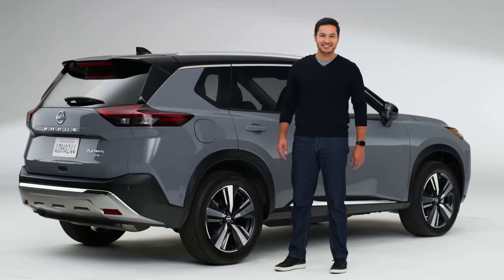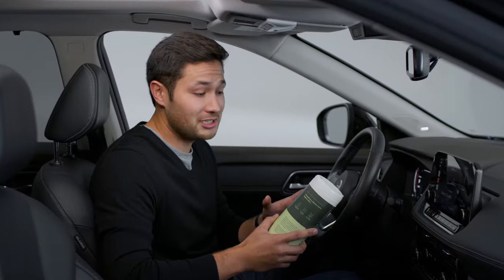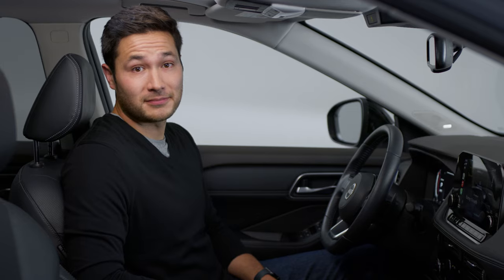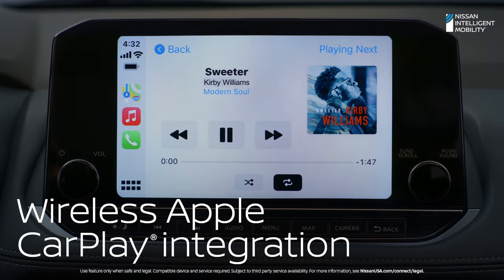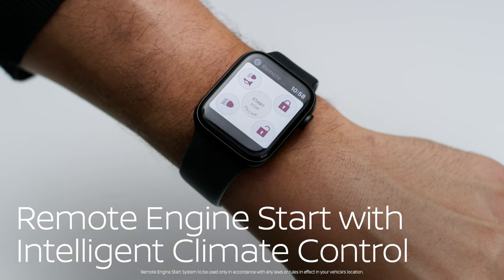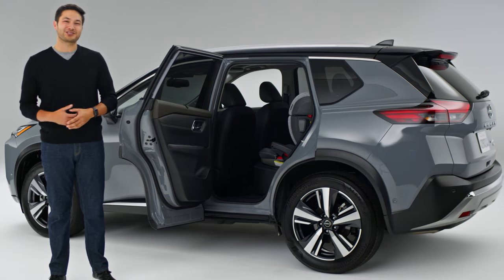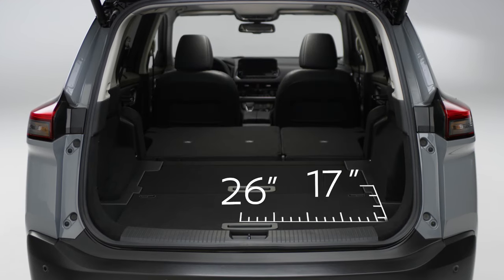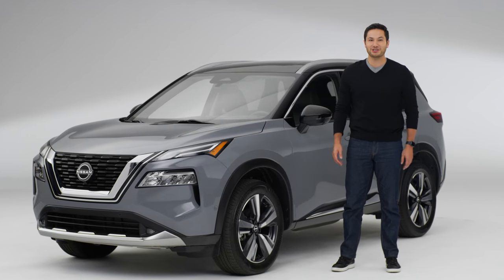2022 Nissan Rogue Walkaround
Get an in-depth walkaround of the 2022 Rogue's family-friendly features including USB ports for front and back seats, wider rear doors for a child's car seat, second-row sunshades, and convenient small storage spaces throughout. Rogue features a 201-horsepower VC-Turbo® engine and 37 highway mpg.

00:00 Intro
00:09 Family-friendly
00:10 12.3” Digital dashboard
00:12 Advanced tech
00:13 Tiered LED lighting
00:15 37 Highway mpg, 201-horsepower VC-Turbo® engine
00:33 Storage
00:42 Under-console storage
00:55 Butterfly armrest
01:02 Tech
01:10 12.3” Digital dashboard
01:21 Head-Up Display
01:32 Wireless Apple CarPlay® integration
01:44 Wireless charging
01:50 USB-A & USB-C ports
01:58 NissanConnect® with Wi-Fi Hotspot
02:05 Remote Engine Start with Intelligent Climate Control
02:17 Heated seat and steering wheel
02:24 Rear-door remote keyless entry
02:34 Rear door opens a wider 85 degrees for child car seats
02:57 Tri-Zone Automatic Temperature Control
03:01 2nd-row sunshades
03:06 Cargo
03:08 Motion Activated Liftgate
03:15 2nd-row easy fold
03:19 Cargo space
03:30 Divide-N-Hide® Cargo System
03:47 Gallon-sized compartment